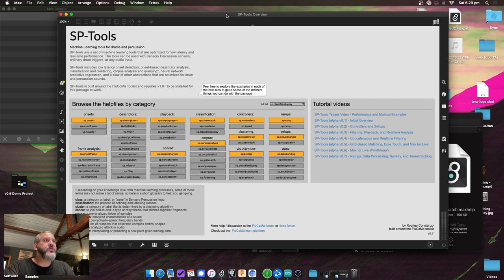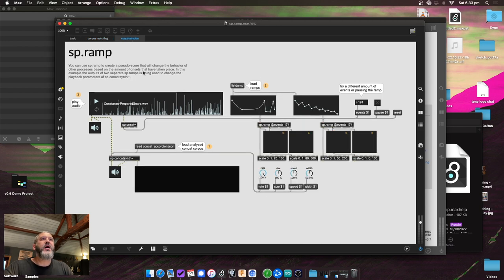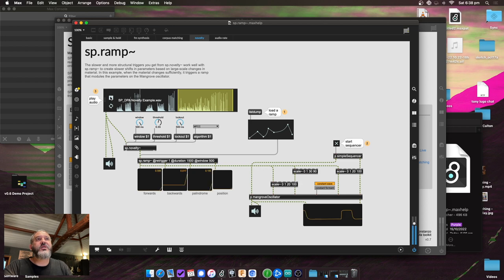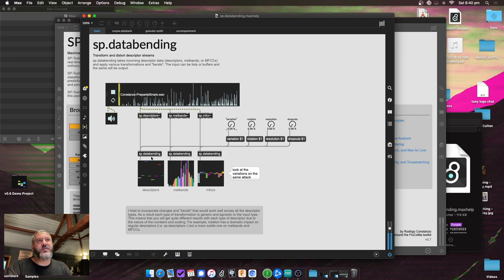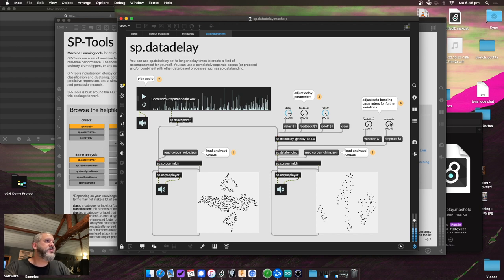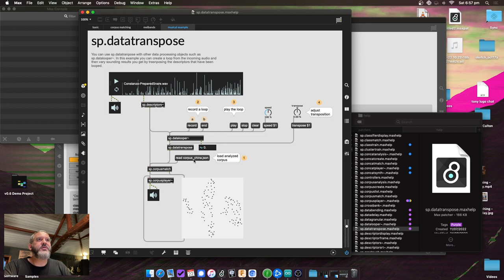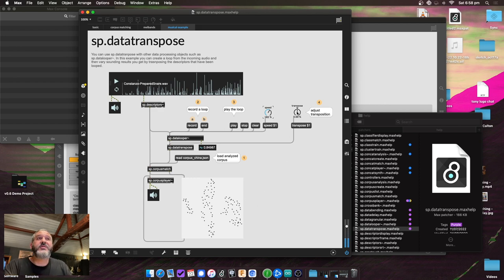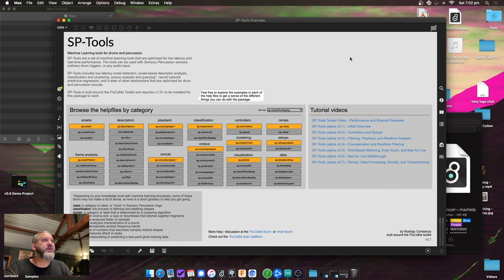SP-Tools (alpha v0.7) - Ramps, Data Processing, Novelty, and Timestretching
Changelog v0.7
* BREAKING CHANGES - all objects that had a separate control inlet, now take those messages in the left-most inlet
* added new "ramp" objects for structural and gestural changes (sp.ramp, sp.ramp~)
* added new "data" objects for transforming, looping, and delaying descriptors (sp.databending, sp.datadelay, sp.datagranular, sp.datalooper~, sp.datatranspose)
* added novelty-based segmentation for determining changes in material type (sp.novelty~)
* added timestretching functionality to sp.corpusplayer~ and the Corpus Match M4L device

SP-Tools - Machine Learning tools for drums and percussion.

SP-Tools are a set of machine learning tools that are optimized for low latency and real-time performance. The tools can be used with Sensory Percussion sensors, ordinary drum triggers, or any audio input.

SP-Tools includes low latency onset detection, onset-based descriptor analysis,  classification and clustering, corpus analysis and querying, and a slew of other abstractions that are optimized for drum and percussion sounds.

SP-Tools is built around the FluCoMa Toolkit and requires v1.0 to be installed for this package to work.

0:00 - Intro
0:08 - **BREAKING CHANGES**
1:22 - Ramps (sp.ramp)
5:25 - Ramps (sp.ramp~)
10:45 - Data (sp.databending)
15:20 - Data (sp.datadelay)
17:59 - Data (sp.datagranular)
21:12 - Data (sp.datalooper~)
23:59 - Data (sp.datatranspose)
27:34 - Novelty (sp.novelty~)
29:40 - Timestretching (sp.corpusplayer~)
31:15 - Outro